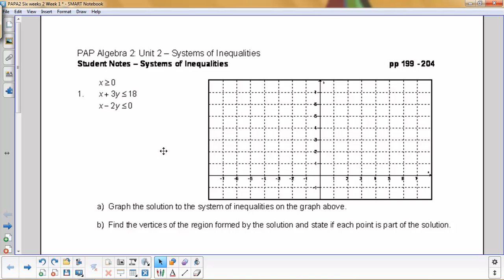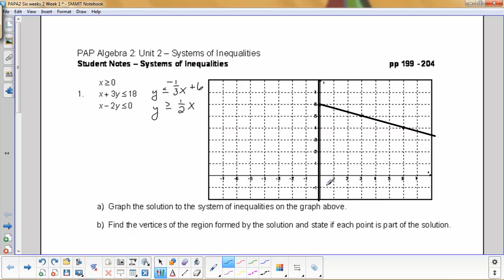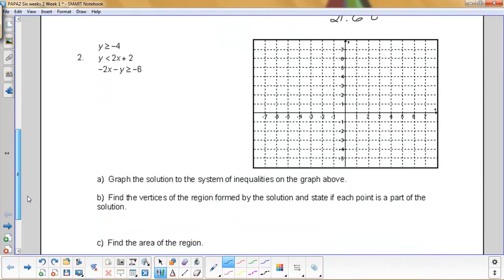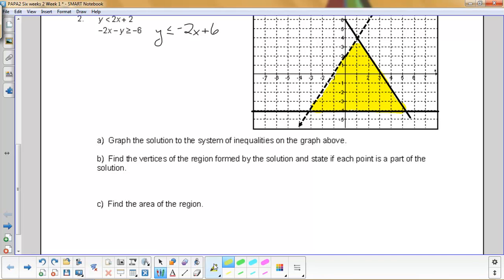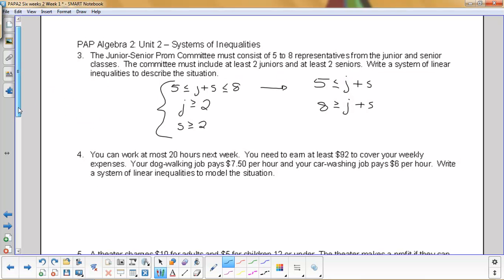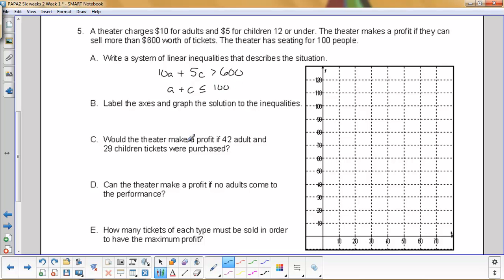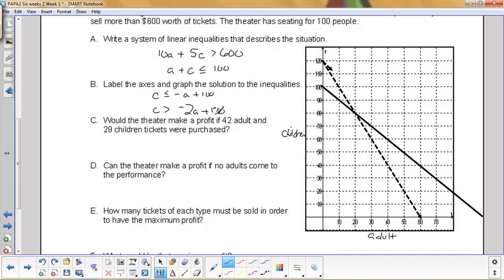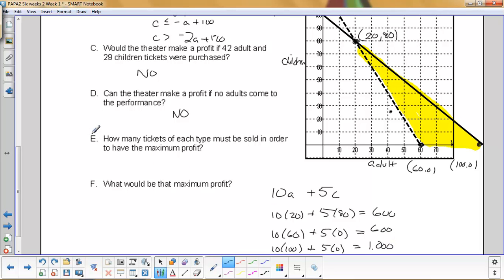Systems of Inequalities MP4 Original Size) 20130909 02 14 32PM